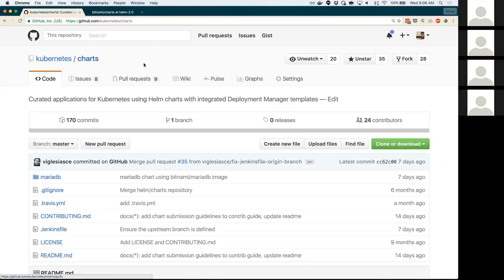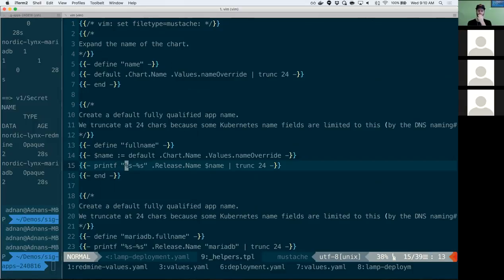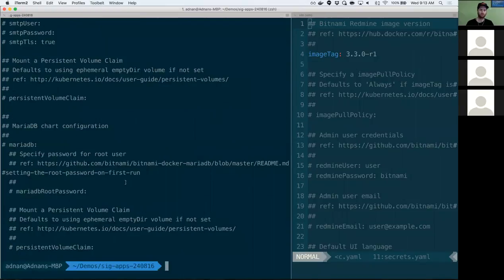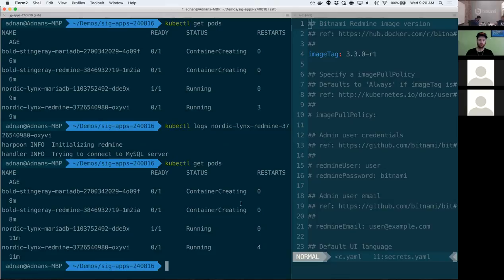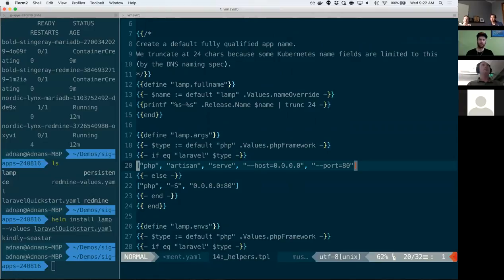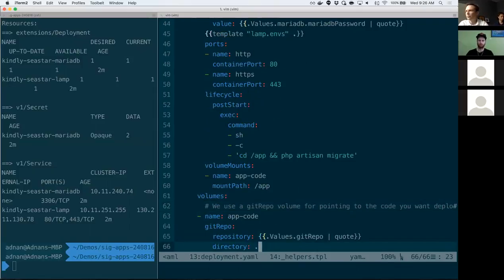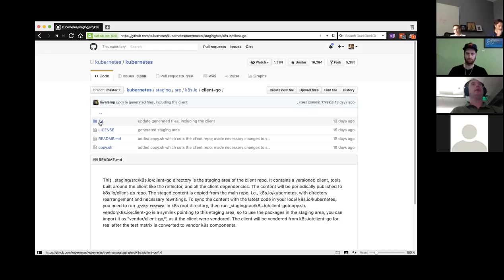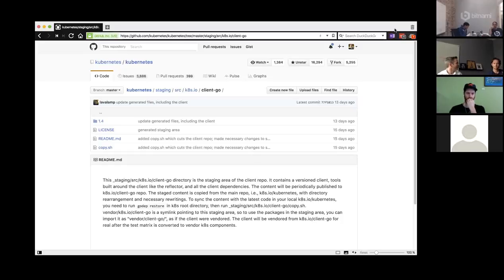SIG-Apps 08-25-16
- DEMO: Bitnami walked us through example Helm charts for Kubernetes native applications
- Discussion on the new Kubernetes Go Client